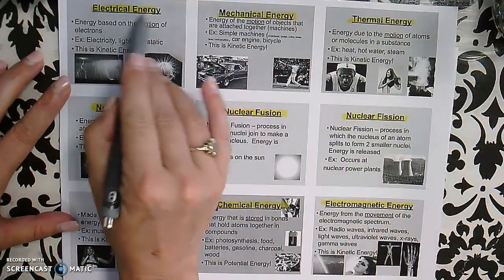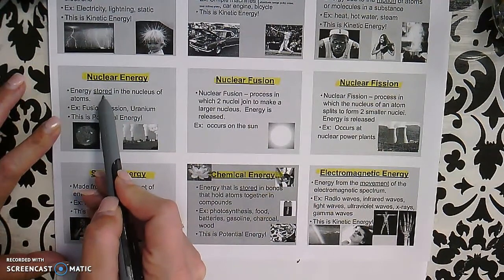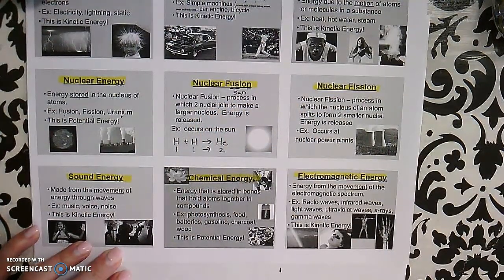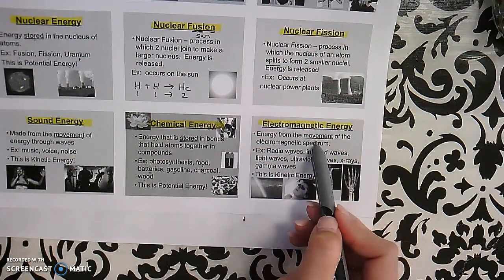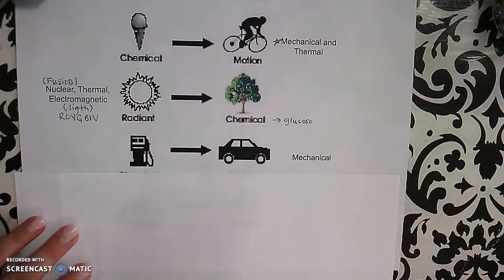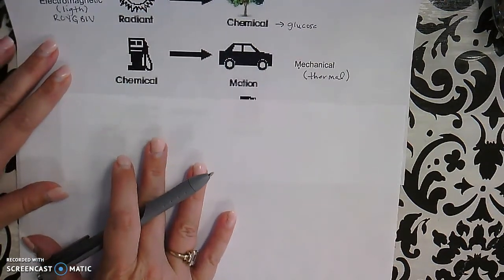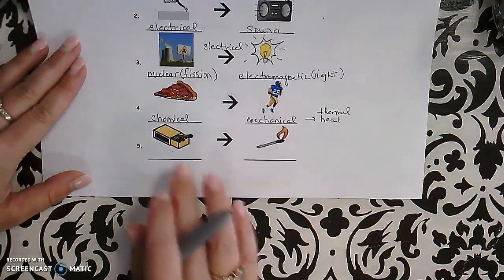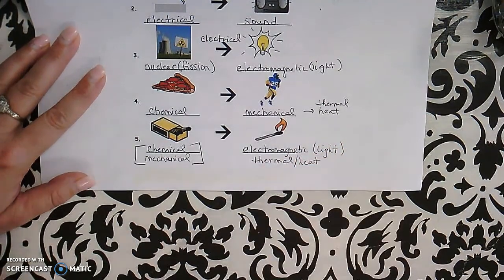Enegy Transformations Practice